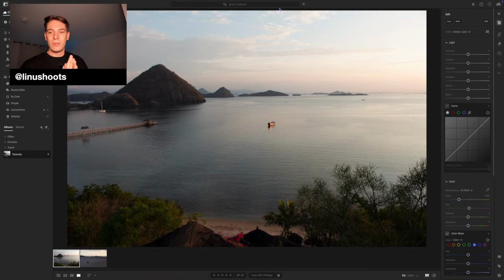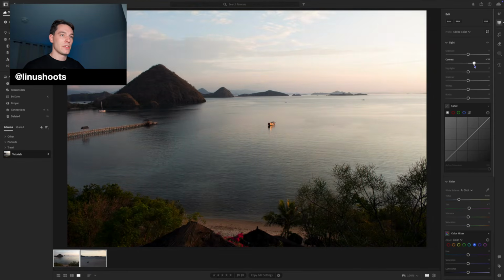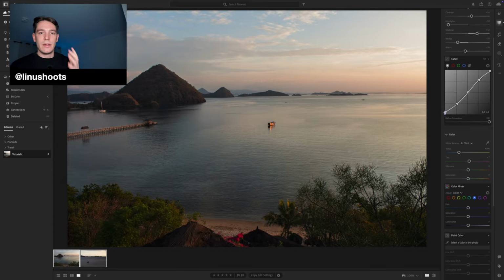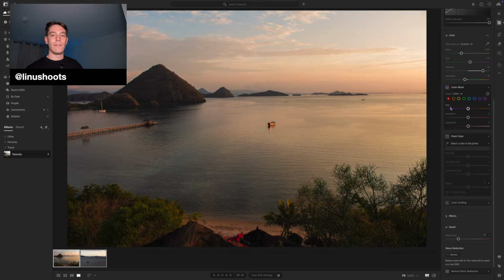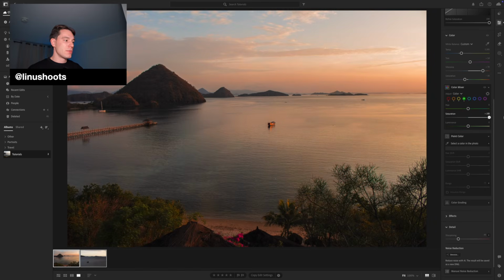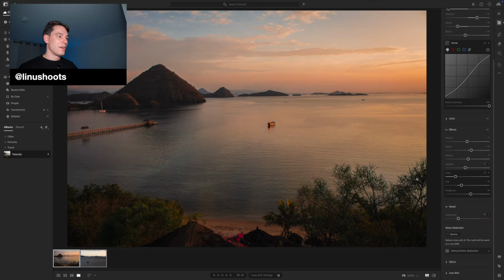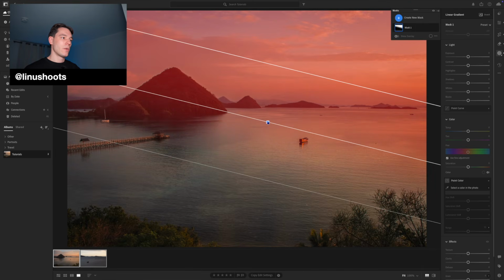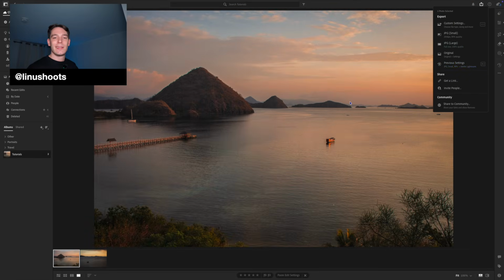Get the CINEMATIC Look in 5 Minutes | Lightroom Beginner Tutorial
Ready to finally achieve that professional, aesthetic "Cinematic Moody" look for your travel / Instagram photos? In this Lightroom Tutorial for Beginners, I'll show you the simple steps to edit your photos and achieve that popular, atmospheric, and dark aesthetic.

📸 My Gear:
● Main Camera: Sony a7cii
● Main Lens: Sigma 24-70mm f2.8 DN II
● Action Cam: DJI Action 4
● Drone: DJI Mini 3
● Smartphone: iPhone 16 Pro
● Editing: MacBook (with Final Cut Pro)